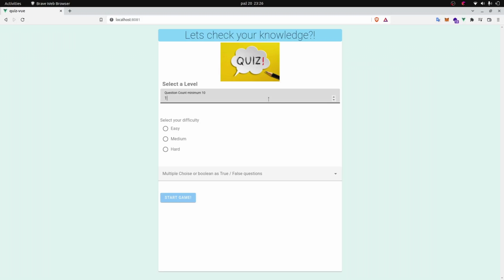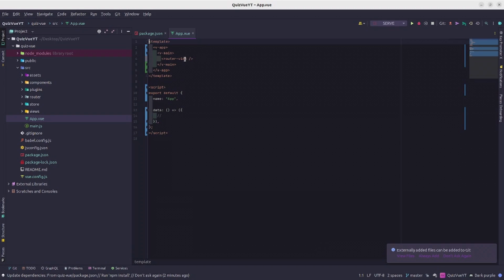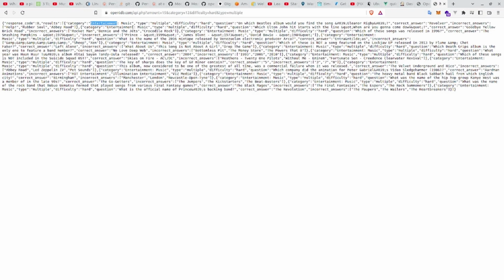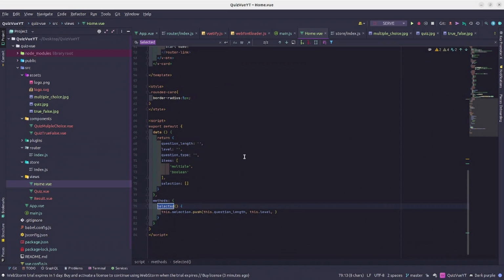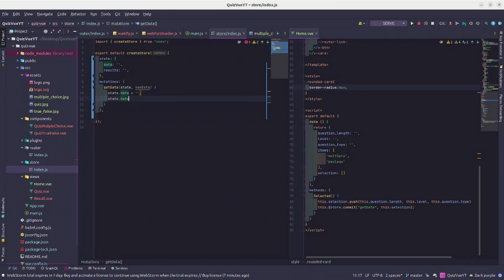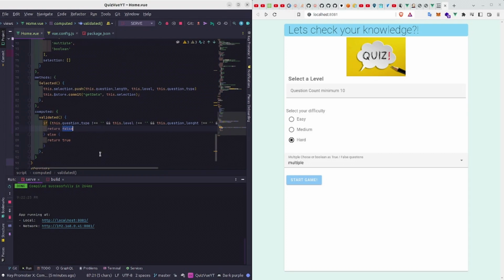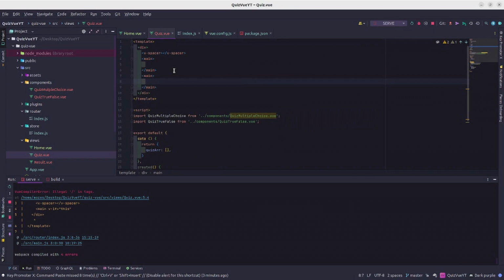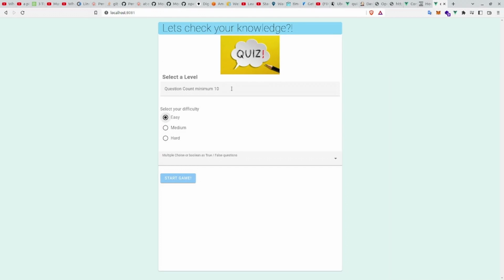Build a Quiz Vue.js App with Vuetify and Vuex Part 1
In this simple game you will get the hang of multiple essential things when creating a Vue App.

Intro/Showcase App:(00:00)
Creating App script files:(06:04)
Open Trivia API:(07:04)
Home base site:(13:12)
Quiz choice:(17:26)
Testing localhost:(21:39)
Like & Sub(22:14)

Vuejs JavaScript Web Development